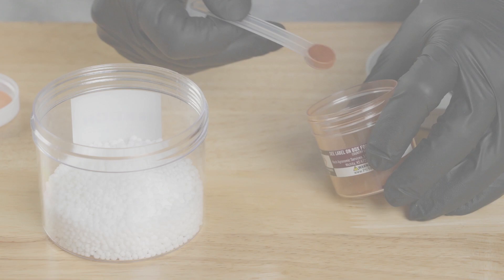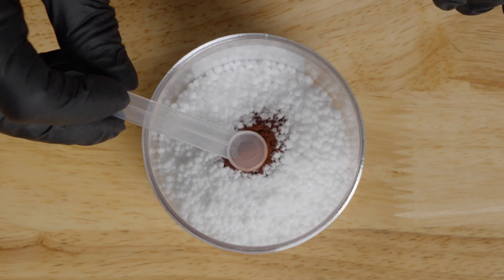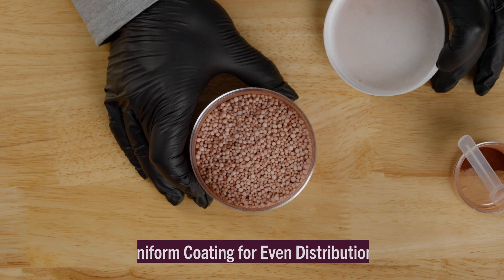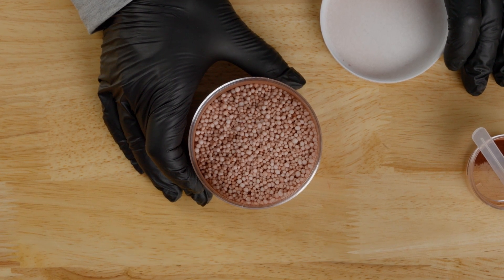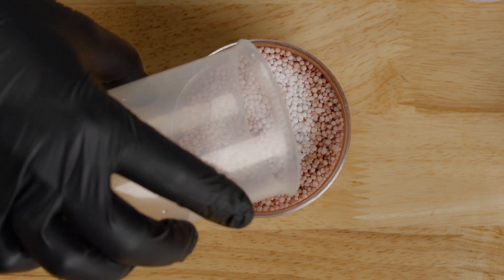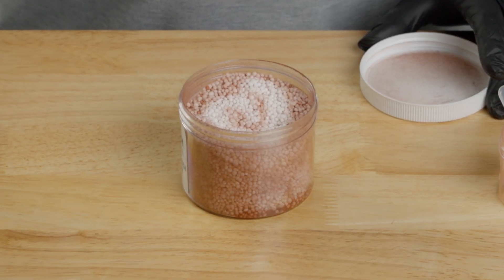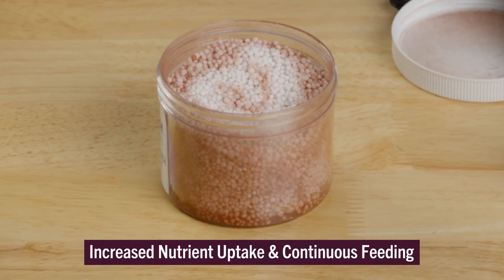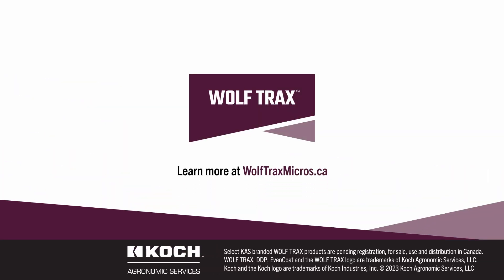Increase Nutrient Uptake Potential with WOLF TRAX (Canada)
With EvenCoat Technology, WOLF TRAX DDP micronutrients thoroughly coat every granule in a fertilizer blend, providing an even distribution across the field. This gives growers confidence their crops are receiving the right amount of micronutrients needed in close proximity to growing roots.